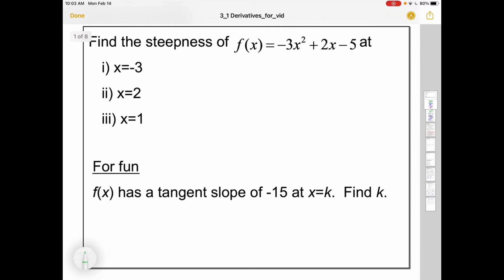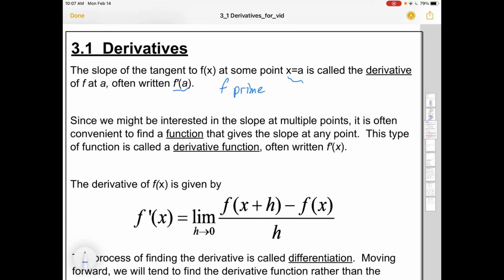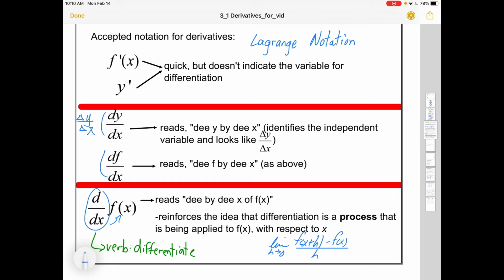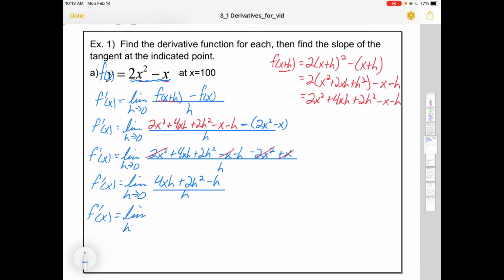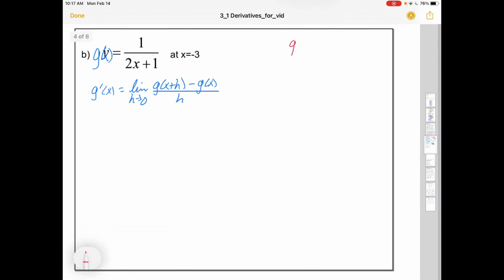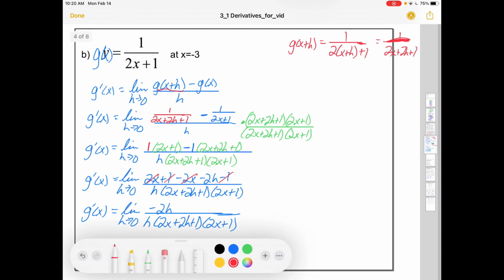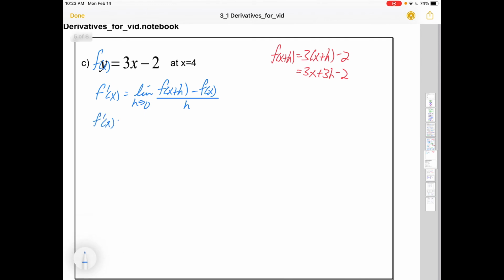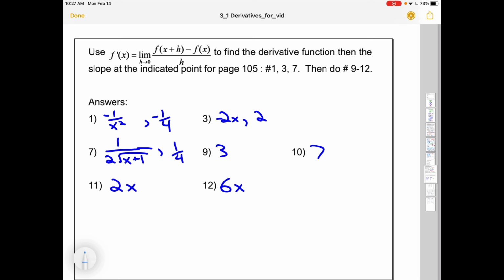Math 611B: 3.1 Intro to Derivative Functions